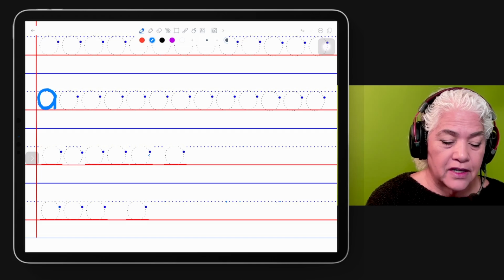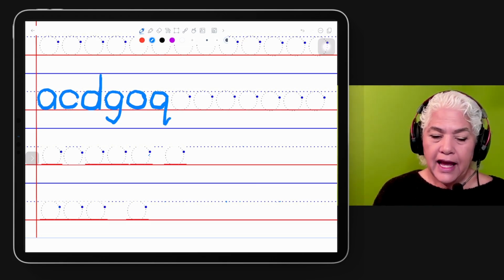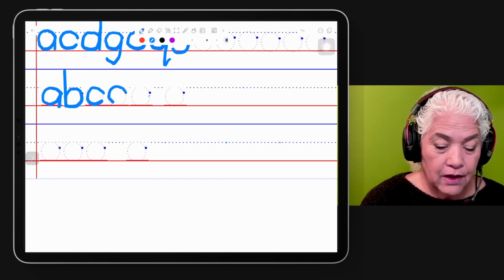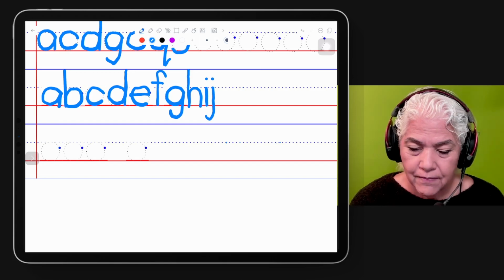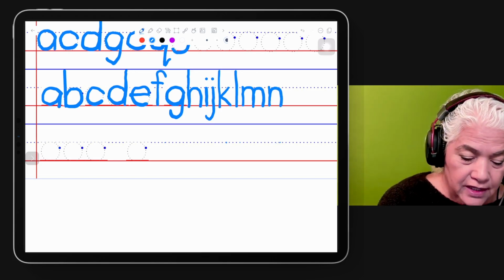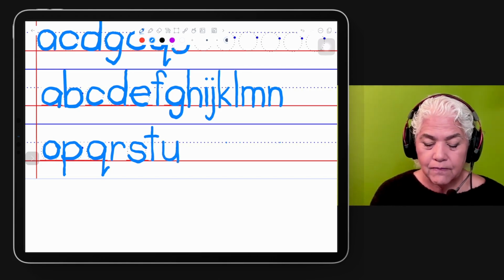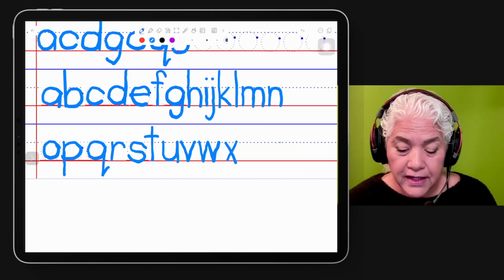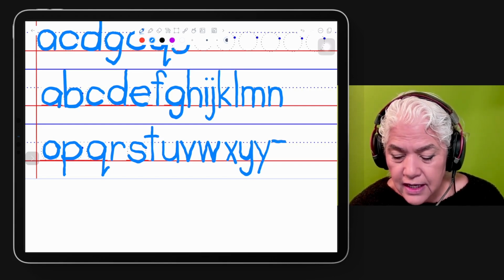How to form the lower case letters - Practice with me.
If you need practice with forming the lower case letters, play this video and follow along. You may download some practice paper from my